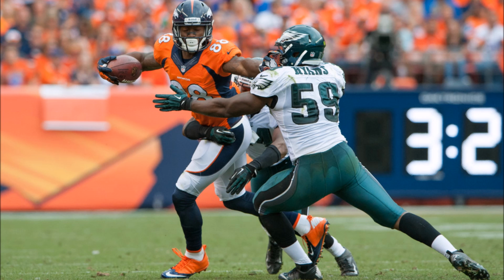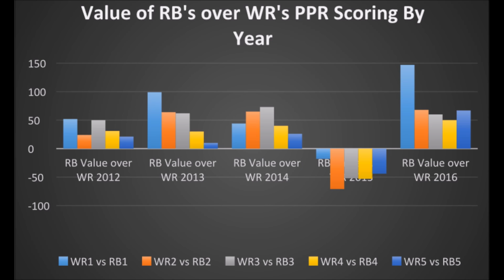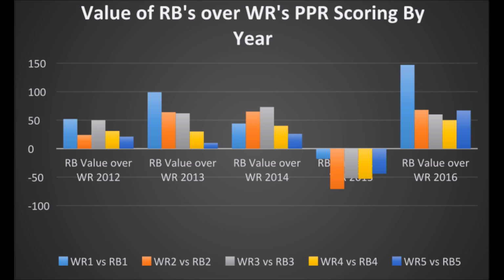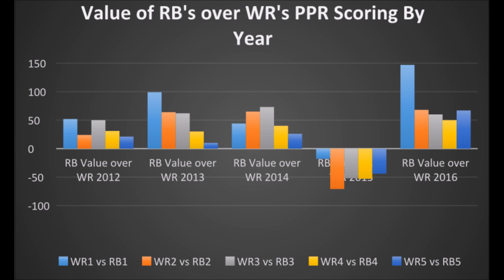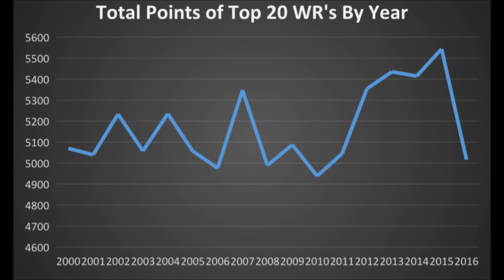Fantasy Football Draft Strategy: Utilizing Recency Bias